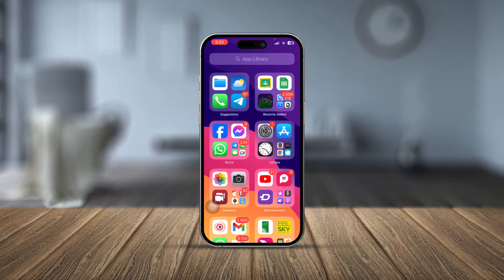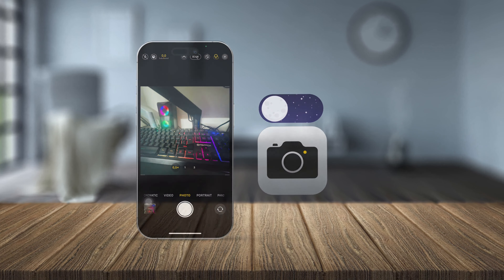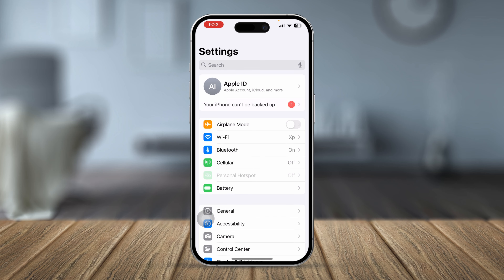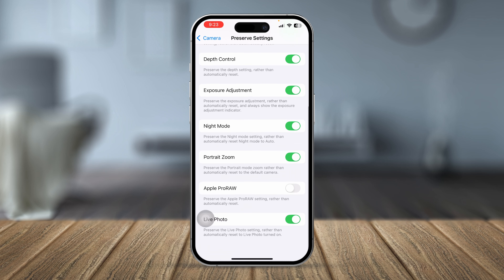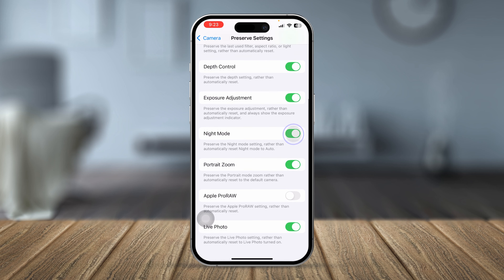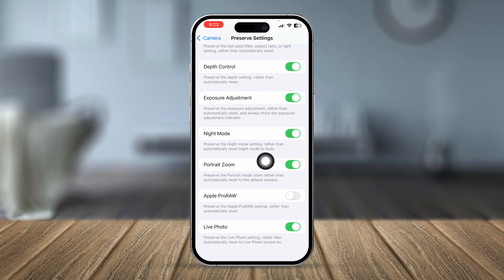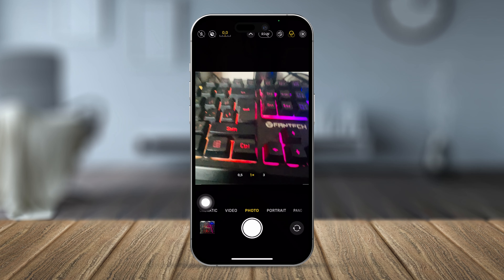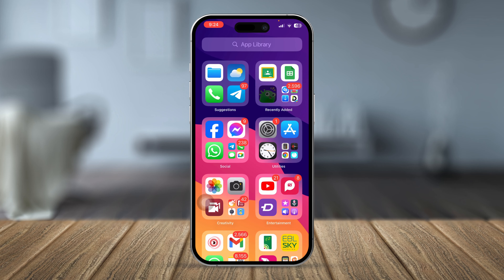How to Enable Night Mode on iPhone | Easy Guide for iOS 18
Want to enhance your nighttime photography? Learn how to enable Night Mode on your iPhone with this simple guide. Whether you have an iPhone 15, iPhone 14, or another model running iOS 18, Night Mode helps you capture clearer, brighter photos in low light conditions. Follow these steps to activate Night Mode and start taking stunning nighttime shots with ease.